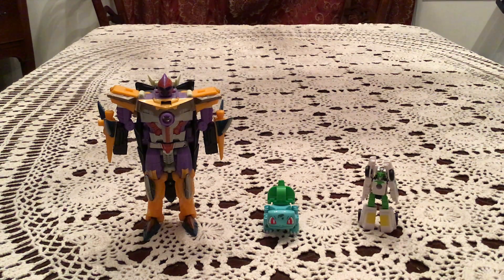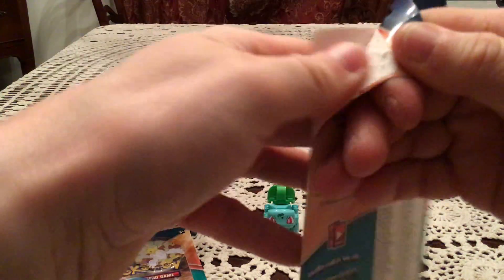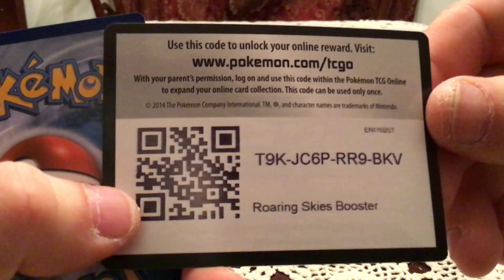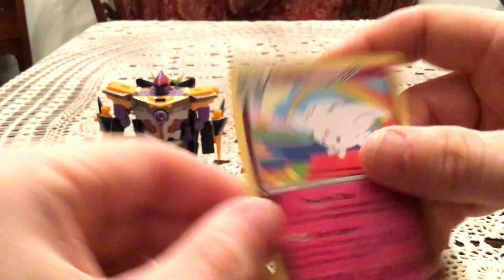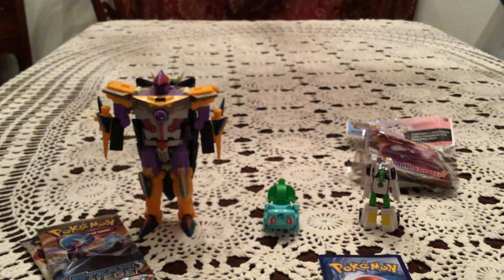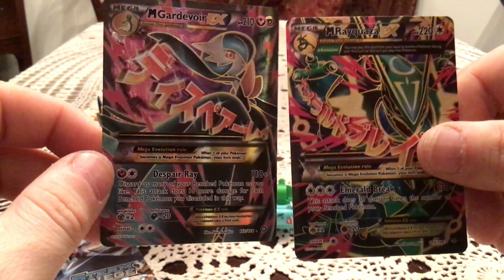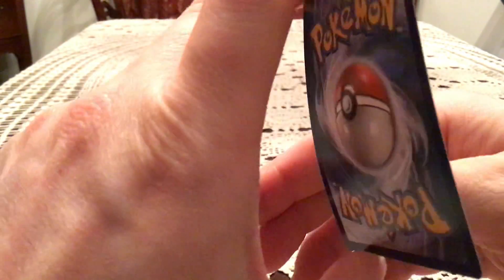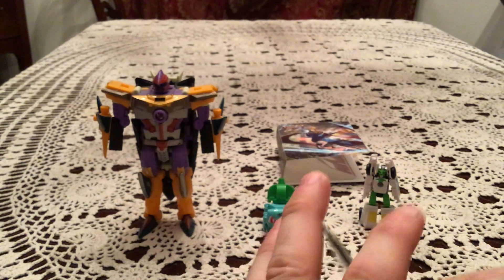Opening 3 XY 2 Pack Pin Blisters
And to think I DIDN’T want to open these.